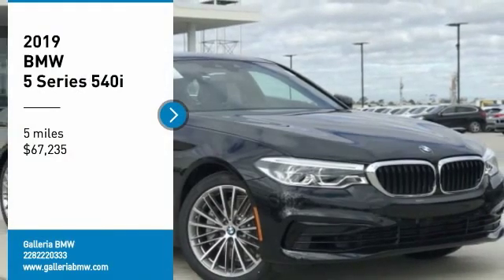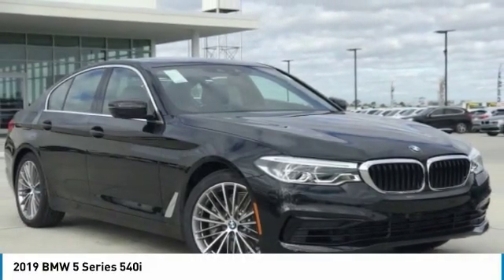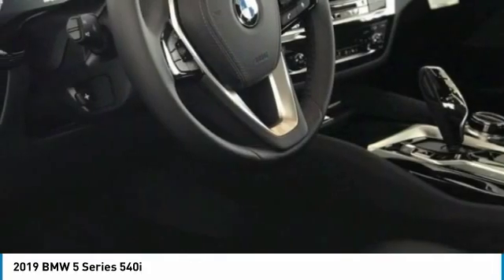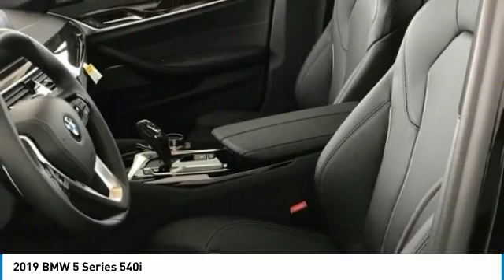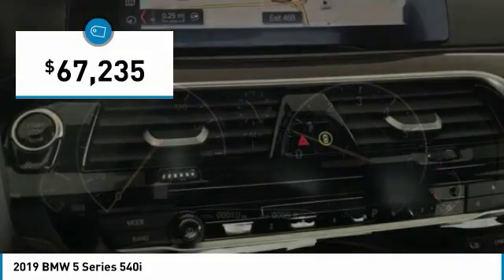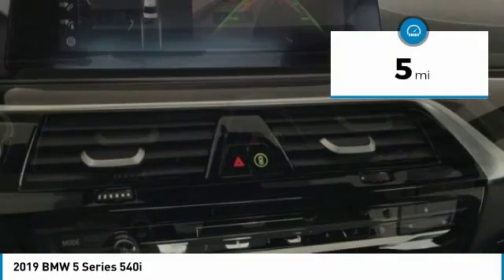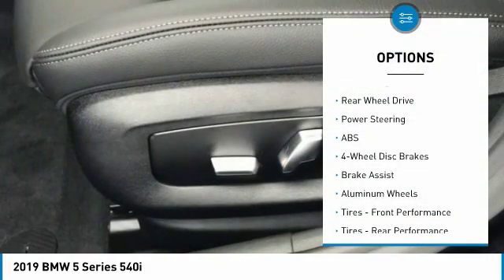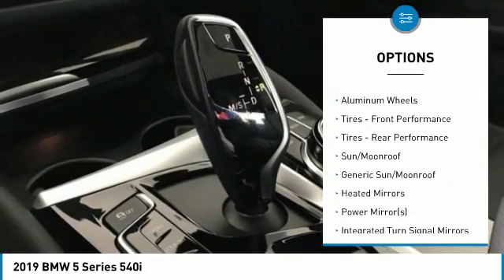2019 BMW 5 Series B19266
2019 BMW 5 SERIES D'Iberville, MS
Stock# B19266

Galleria BMW
11282 Mandal Pkwy

Black Sapphire Metallic 2019 BMW 5 Series 540i RWD 3.0L I6 Turbocharged DOHC 24V LEV3-ULEV70 335hp Blk Dakota Lth.